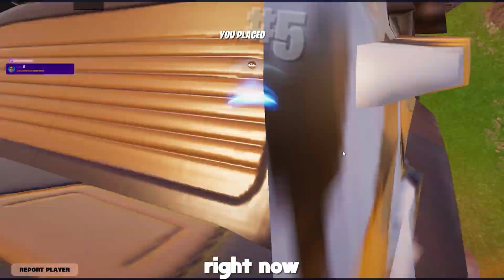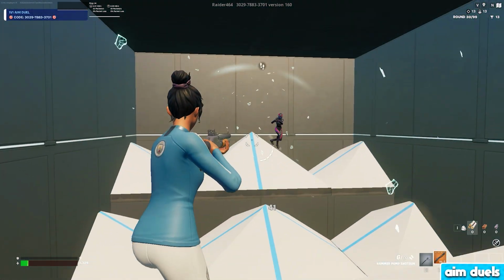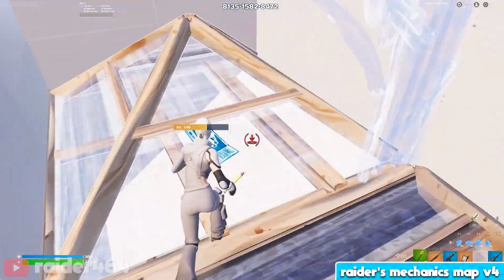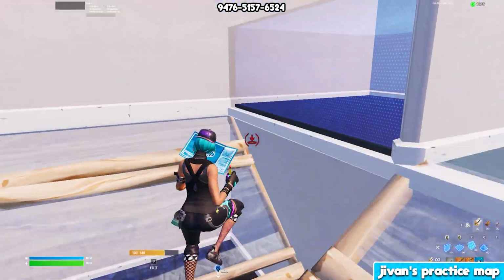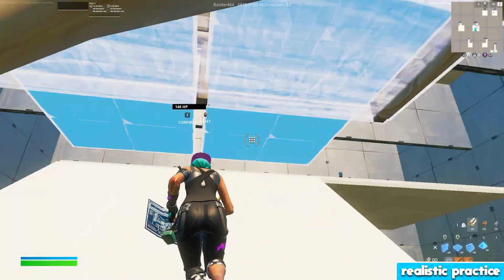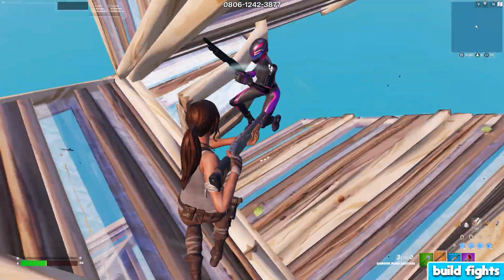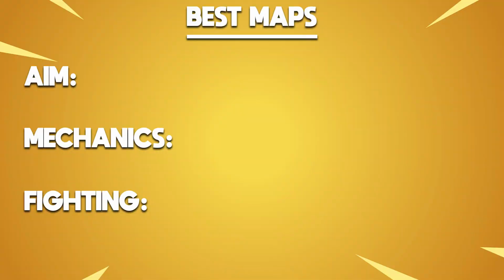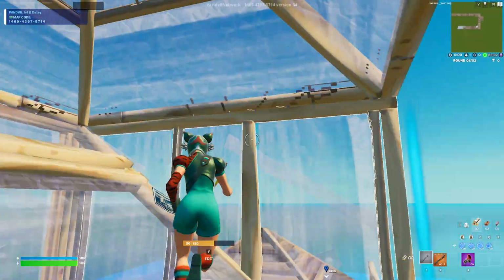The Best Creative Maps To Improve Your Mechanics (Full Guide)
Ranking The Best Practice Maps In Fortnite (Full Guide)s)

AIM:
Raider's Mechanics Map v4: 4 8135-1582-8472
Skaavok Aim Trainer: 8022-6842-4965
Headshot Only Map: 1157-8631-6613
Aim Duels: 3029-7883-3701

MECHANICS:
Raider's Mechanics Map v4: 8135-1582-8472
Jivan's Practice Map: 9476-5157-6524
Raider's Mechanics Map v3: 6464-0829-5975
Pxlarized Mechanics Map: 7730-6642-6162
Raider's Piece Control Practice v3: 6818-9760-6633
Freebuild vs 1000 Bots (Martoz): 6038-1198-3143
Martoz 1v1s (PREFIRE PRACTICE): 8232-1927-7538

FIGHTING:
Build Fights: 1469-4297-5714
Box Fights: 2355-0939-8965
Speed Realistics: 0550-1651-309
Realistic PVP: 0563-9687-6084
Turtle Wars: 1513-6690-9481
32 Player Zone Wars: 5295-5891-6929
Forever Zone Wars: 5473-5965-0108